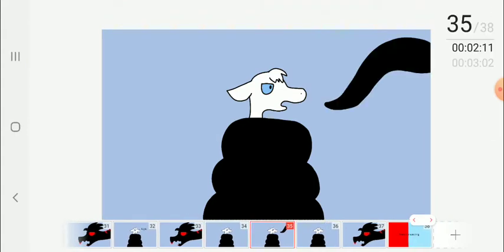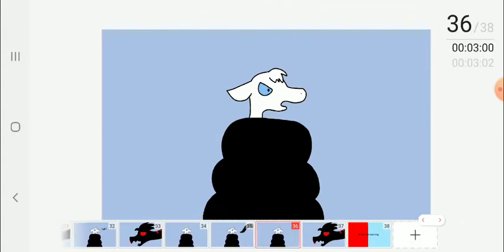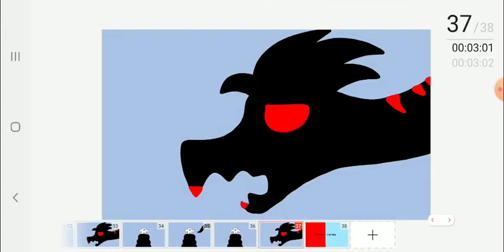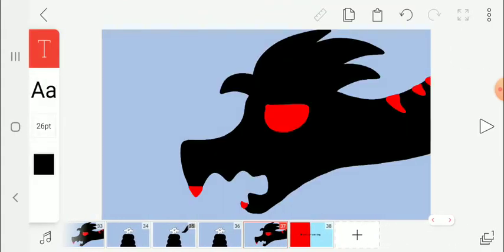Light and dark goes on vacation